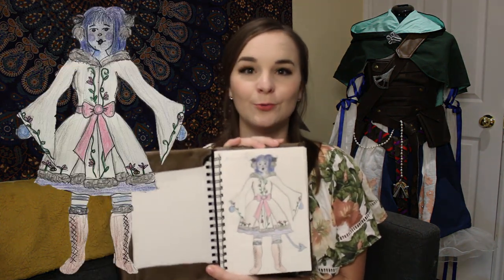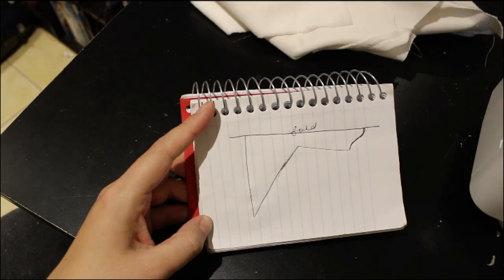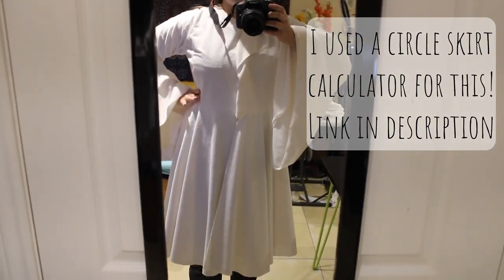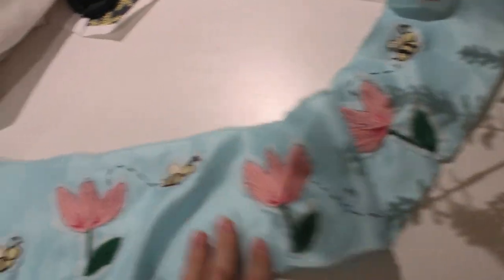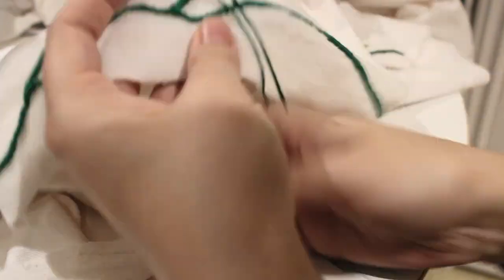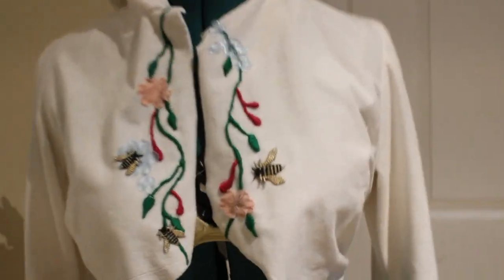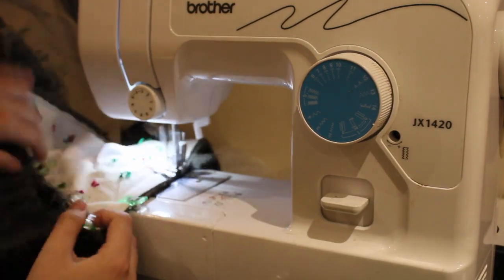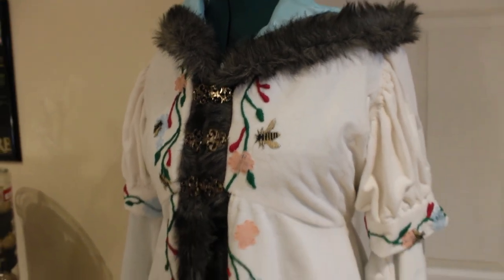Winter Jester! | Making Jester's Winter coat from Critical Role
Hello earthlings!

Come along on a JOURNEY with me as I tackle the making of Jester's winter coat from Critical Role! Make sure to check back soon to see the final costume all together

Jester is a character from Critical Role and belongs to Laura Bailey